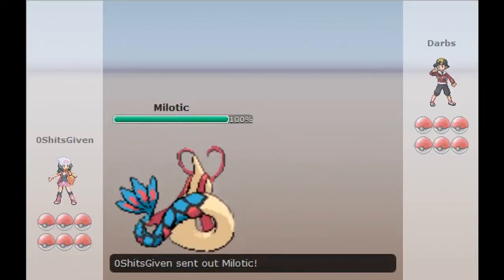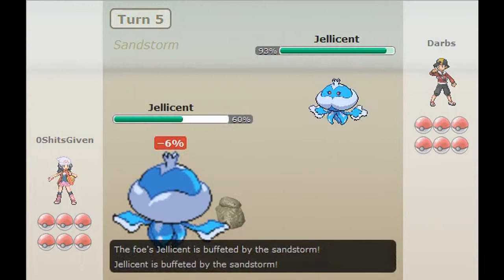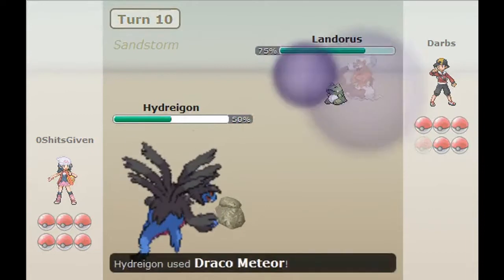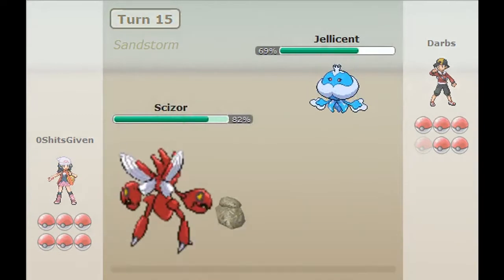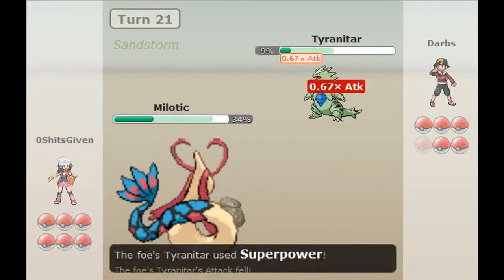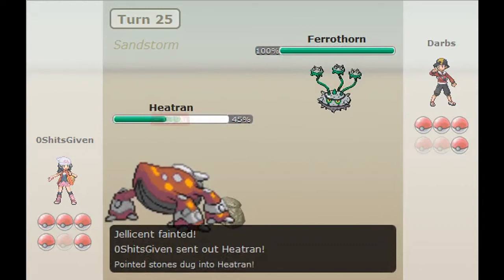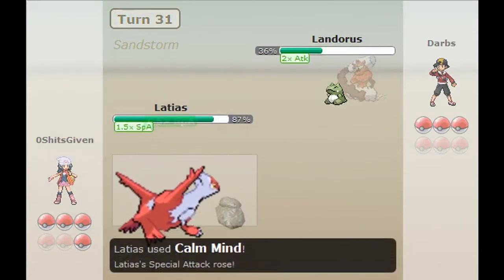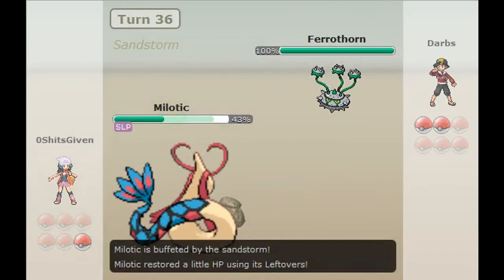Pokemon Online Battle Number 011 - Darbs - BW OU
I was doing some battles on the OU ladder, and Mr. Darbs here requested me to narrate this I figured "Why not?", and here it is.